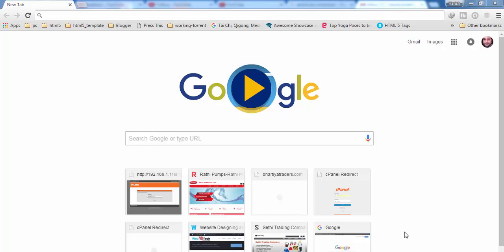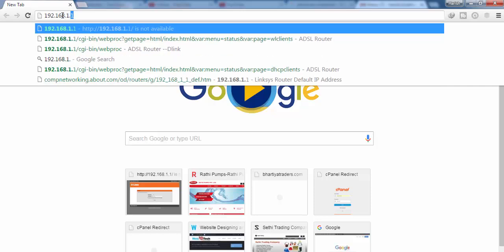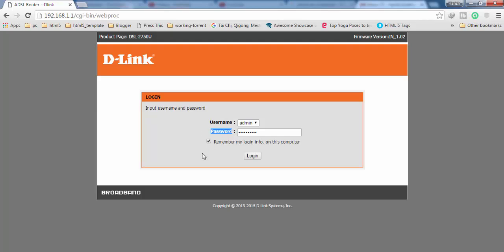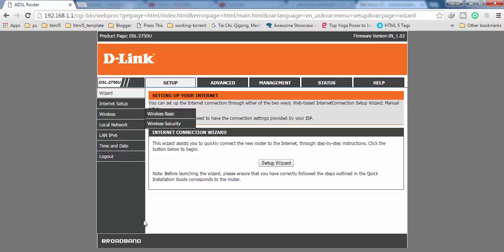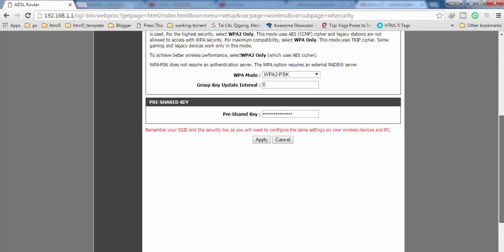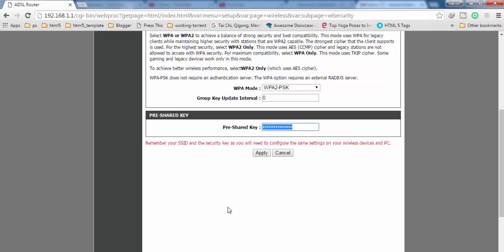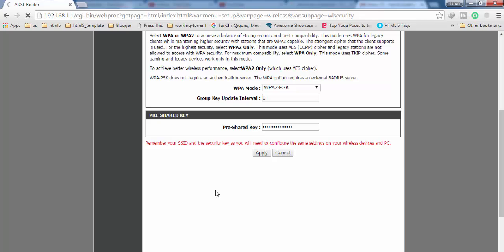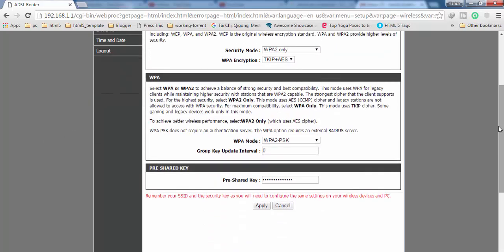How to change Wifi password on Dlink router| Wifi password change on D-link Router DSL-2750U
How to change the wifi password on D-Link router like D-Link DSL-2750U and other D-Link Routers.D'link router/D-link router wifi password change.
How to change D-Link router's wifi password,
Change wifi password of D-Link router, Change D-link router Wifi Password, Dlink Router Wifi Password setting, How to change WIFI Password..

Step by step How to change the Wifi password on D-Link routers like Dlink DSL 2750U others.

Step 1. Connect to your Internet connection(Purpose is to connect the router to your device) and then enter the IP of your D-Link router in the address bar of your Browser and press enter.

Step 2. Login using Admin as default Username
                                   Admin as default Password
If you have changed the admin password of your D-Link Router than use that password to login to your D-Link Router else default password will work.

Step 3. Find wireless and click on it. It is on the left-hand side menu.

Step 4. After getting into wireless, click on wireless security.

Step 5. If you will scroll down the page wireless security, You will find an option "Pre-Shared Key"  It is actually your D-Link Router's Wifi Password.

Step 6. Delete the old Wifi Password and enter New D-Link Wifi Password. Click on Apply.

Now your  D-Link Router's Wifi Password is changed. Log out ..

Please Note :
IP address of your D-Link Router that you have to enter in the address bar can be found on the Backside of your D-Link Router.

Default Username and Default Password of your D-Link Router is also going to be found on the back side of your router.

But in most of the D-Link Routers DSL 2750U  cases its IP is "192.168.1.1"
and username and password is "Admin"

Also Watch :
How to Secure a Wifi Network | How to Block others from using Your Wifi | Latest Wifi Security 2018|Next Level to Mac Filtering

How To Know Who Is Using My Wifi of my wifi router or How to block Devices/Users from using my wifi

How to hide wifi network of your D'link router, Tp-link router|how to hide your wifi network (SSID)?